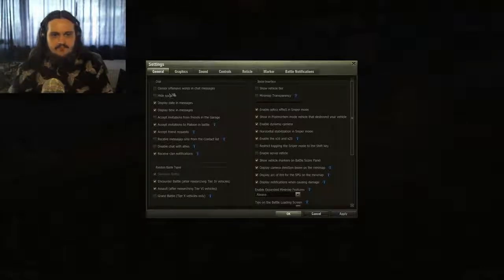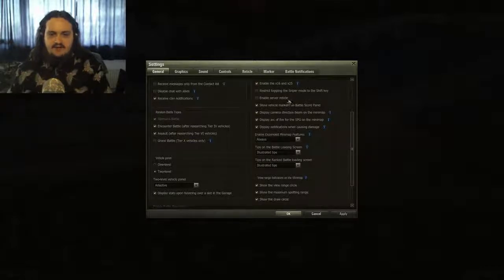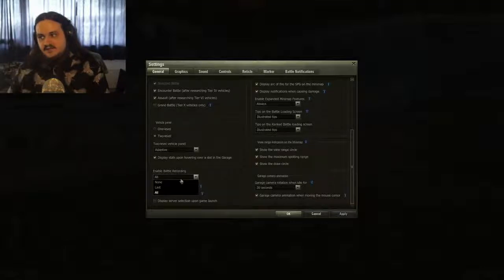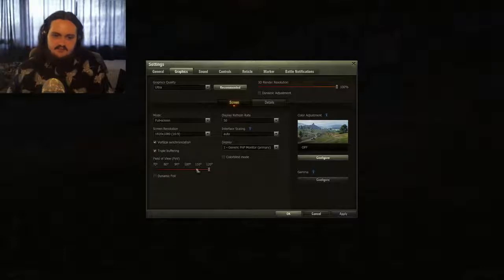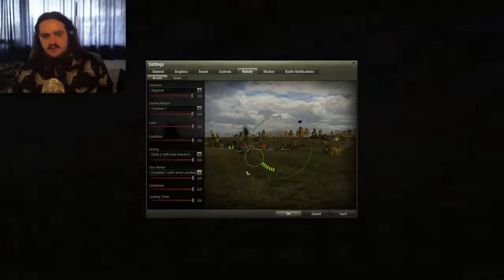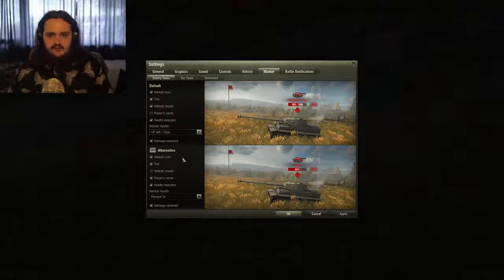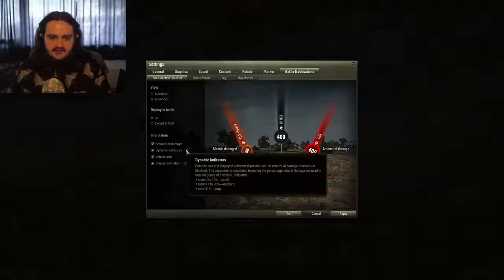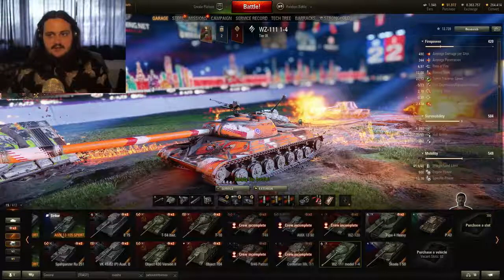World Of Tanks: A Stronki Tutorial: Important Game Settings!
Note: The outro music is made, and owned, by Wargaming, not by me!